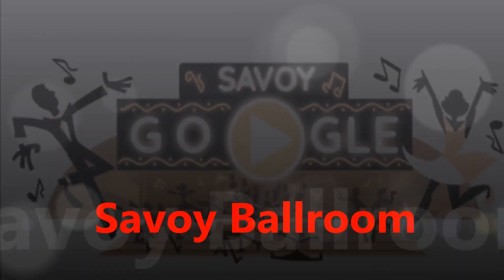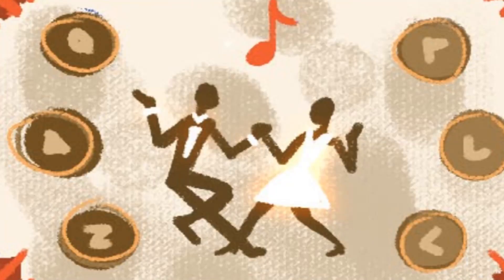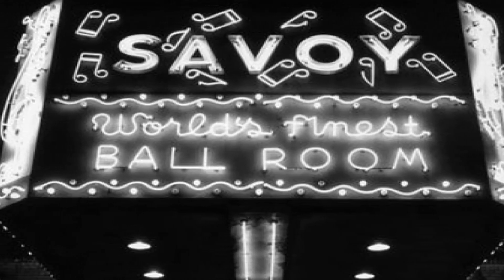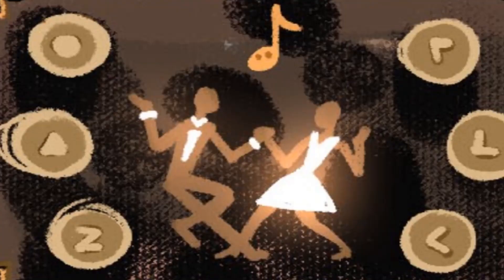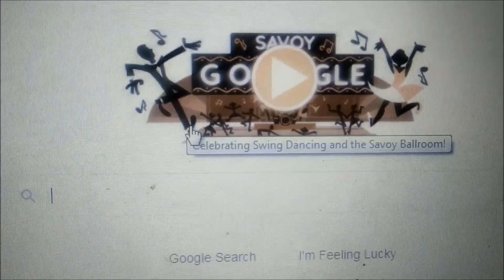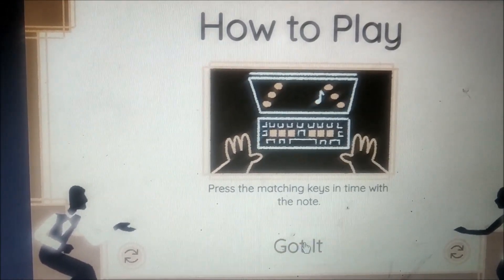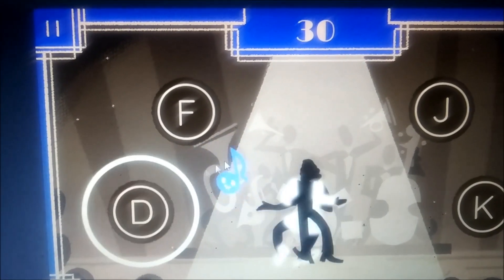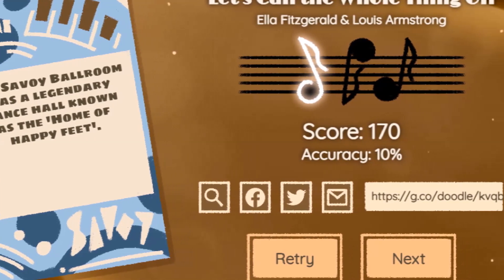Savoy Ballroom / How to Play Google Doodle Games Savoy Ballroom? / Google Doodle Games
Google Doodle Games / How to Play Google Doodle Games Savoy Ballroom? / Celebrating Swing Dancing and the Savoy Ballroom.
Today’s Google doodle Celebrating the Savoy Ballroom with interactive google doodle games for Swing dancing.Google has swapped its homepage logo out with an addictive swing dancing game in honor of New York City’s Savoy Ballroom.

The Savoy Ballroom was large ballroom for Music and pubic dancing located at New York City’s Harlem neighborhood. On 26 May 2002, Frankie Manning and Norma Miller, two of members of Whitey's Lindy Hoppers, unveiled a commemorative plaque where its entrance once stood.

The Savoy Ballroom made history as one of the first racially integrated public spaces in United States when it opened its doors with a no-discrimination policy in 1926.

In today’s Google Doodle, you’re offered a chance to grab a partner and swing dance at the Savoy Ballroom. Using a keyboard or your phone’s touchscreen, you can test your rhythm against four different songs, with classics from the swing era as well as a rendition of Careless Whisper.

Step by Step guide to play Savoy Ballroom Google Doodle games.
1) Click on the Google Doodles Games on Google Home page or on link given below
2) At the beginning you can choose whether men or women (there used to be no more) should dance together and whether you want to play alone or with a second player.
3) Then you can start. We see a dancing couple, hear a previously announced swing number in the background and have to swing the dance floor to match. This is done by pressing one of the letters displayed at the right time. You have to pay attention to the flying note and another circle around the letters shows in which second you have to press.

This is very easy at the beginning, but becomes more and more difficult later and sometimes the coordination of the rather unusual keys can really be more complicated than expected.